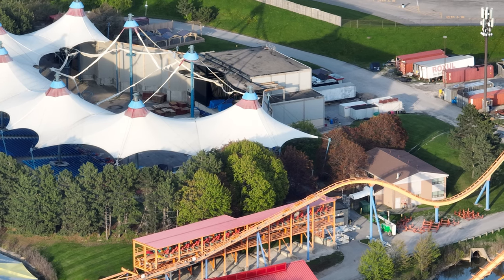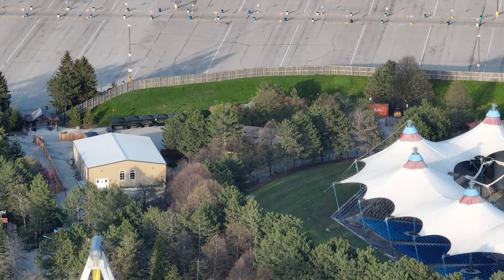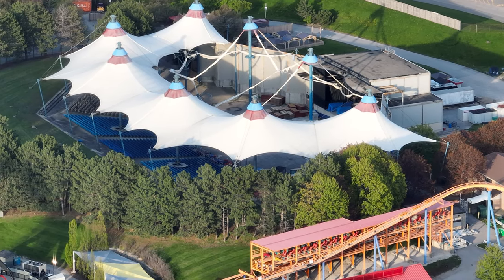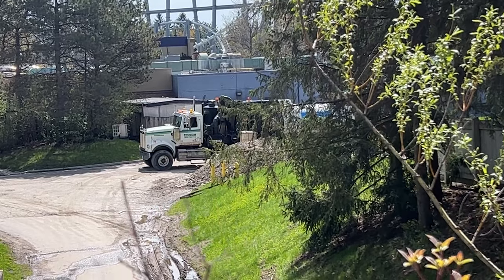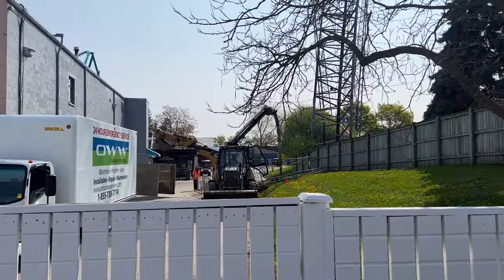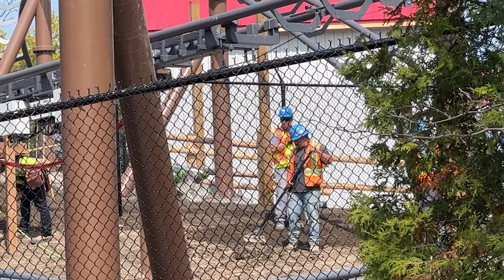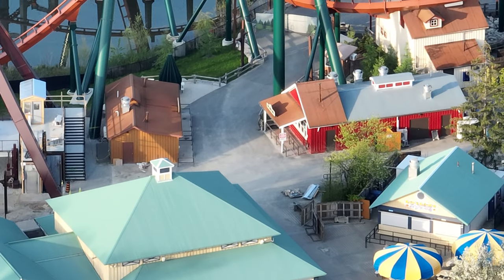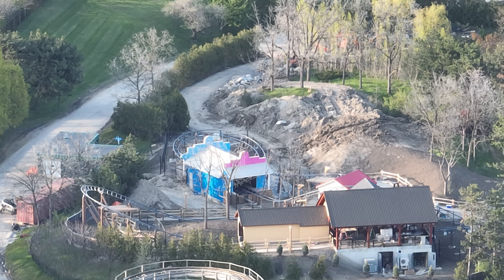Canada's Wonderland 2025 New World Record?